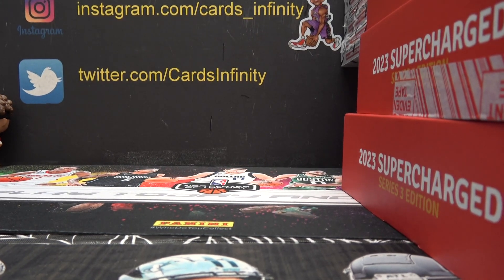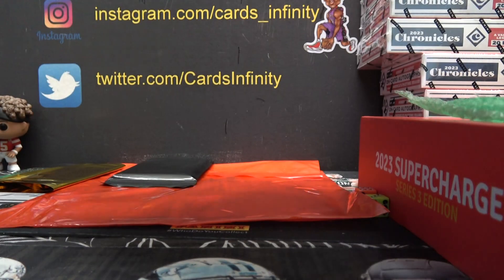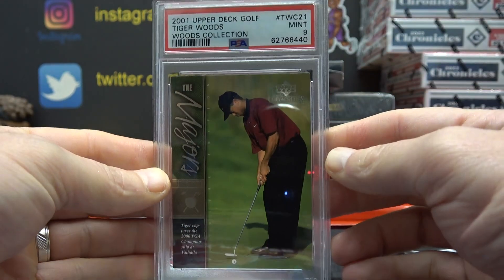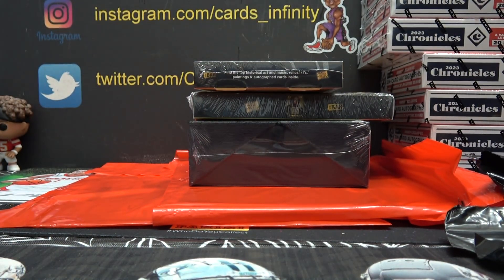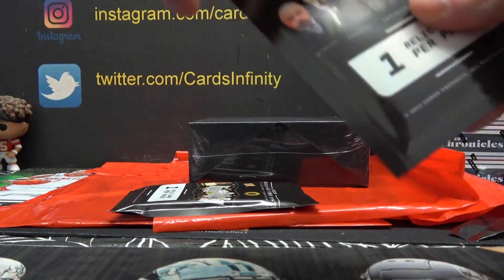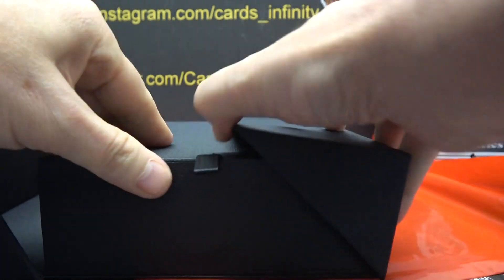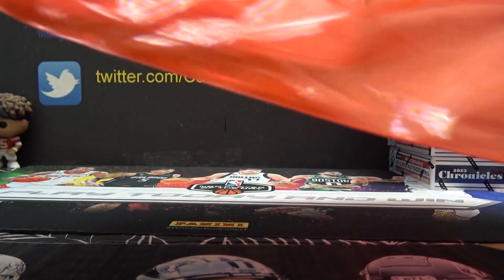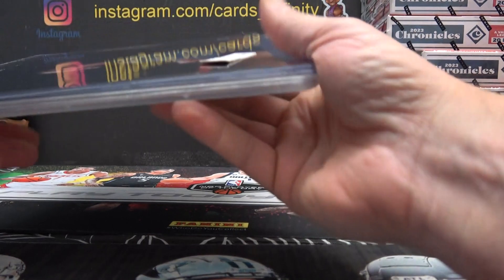2023 Super Break Supercharged Series 3 Edition 3 Box s Break # 17